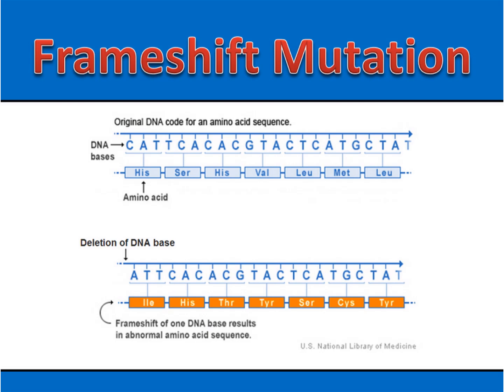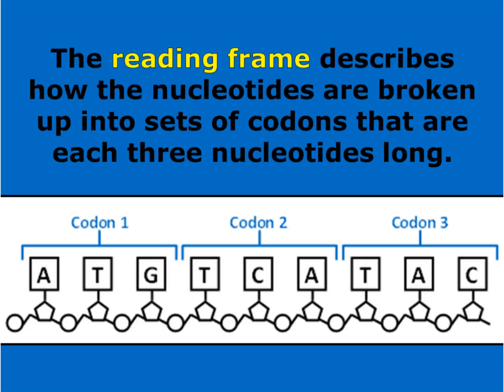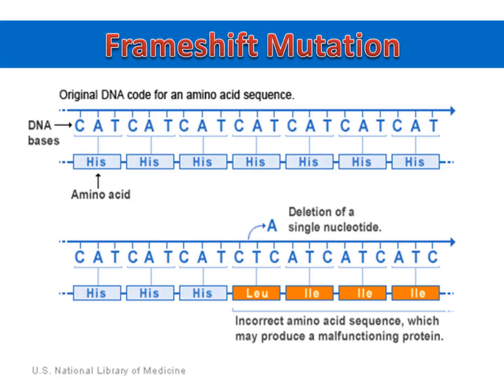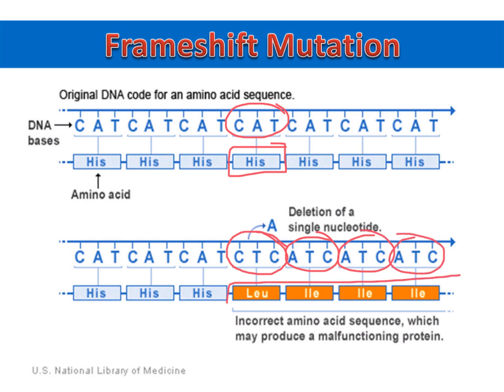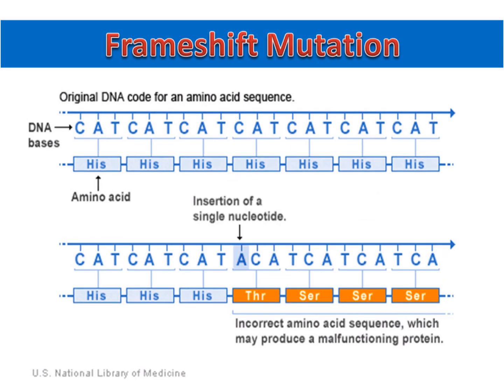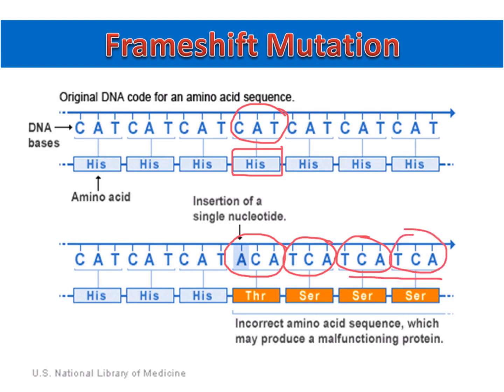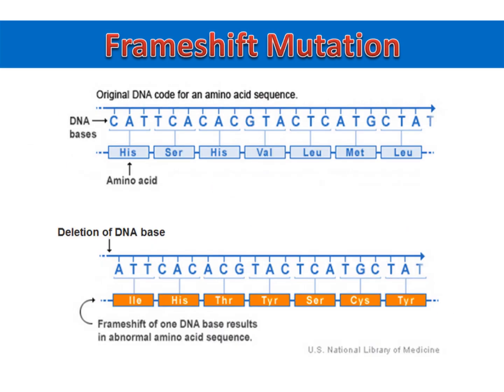Frameshift Mutations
This short video describes how insertions and deletions can cause frame shift mutations.